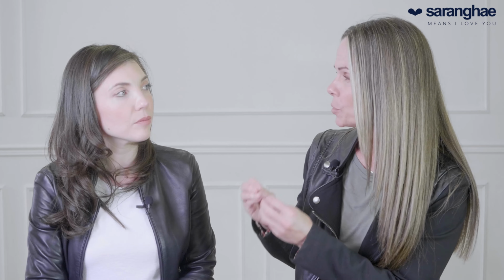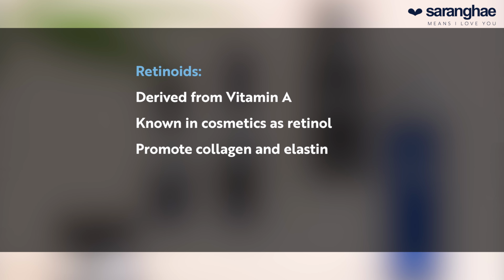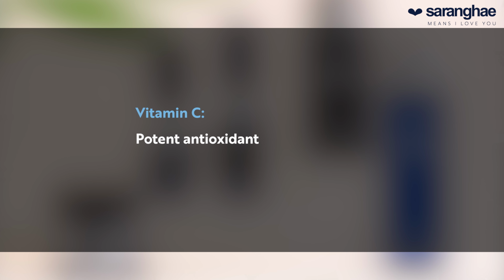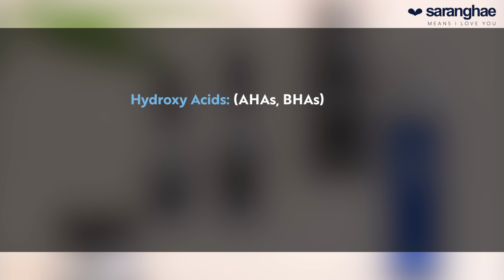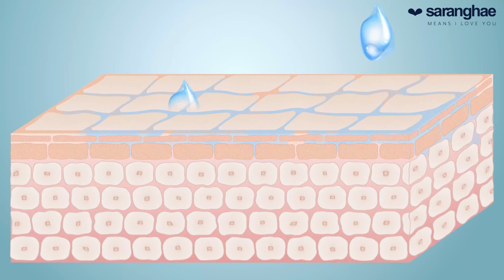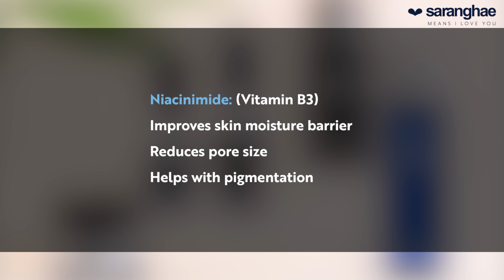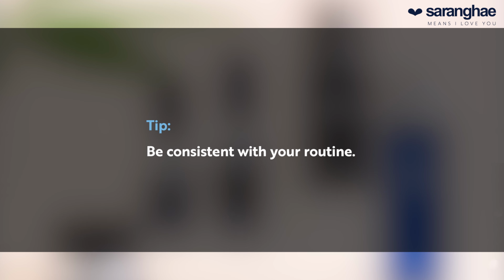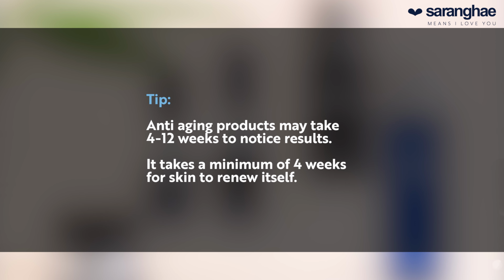Anti Aging Products: How Do They Work?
In 2026, we don’t just "fight" aging, we optimize for Skin Longevity. But have you ever wondered what is actually happening beneath the surface when you apply your serum? In this video, we break down the nitty-gritty science of how modern K-Beauty biotech interacts with your skin cells to repair, protect, and rejuvenate.

The Science of the "Glow"
Skincare isn't a miracle; it's biology. To see real results, your products must do three things:

Neutralize Free Radicals: Stopping environmental damage before it starts.

Support the Microbiome: Maintaining a healthy acid mantle to prevent inflammation.

Stimulate Collagen & Elastin: Communicating with your cells to produce the proteins that keep skin thick and firm.

The 2026 Roadmap to Radiant Skin:
Consistency is Key: Your skin cells take roughly 28–40 days to turn over. Real change happens over weeks, not hours.

Sun Protection is Non-Negotiable: 90% of visible skin changes are caused by UV and HEV (blue light) damage.

The Power of Mushrooms: Our signature Triple Mushroom Complex (Reishi, Chaga, and Sang Hwang) provides the high-concentration antioxidants your cells need to heal from within.

The Saranghae Essentials: How They Work For You
The Complete 5-Step System: Our award-winning ritual designed to work in synergy to heal, regenerate, and protect.

Orora Bioactive Collagen Serum: The future of firming. Uses vegan bio-identical collagen to signal your skin to "act younger."

Our Love Story Starts Now

Our team loves working with influencers, publications and journalists to share compelling, unique and inspiring love stories.